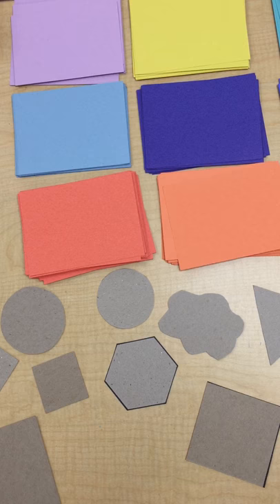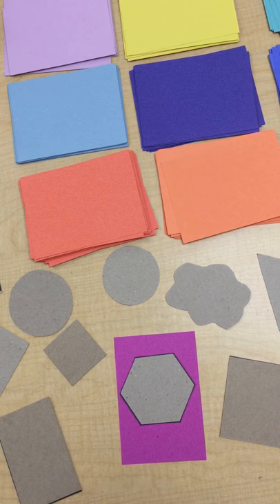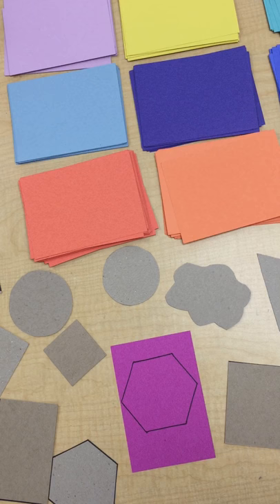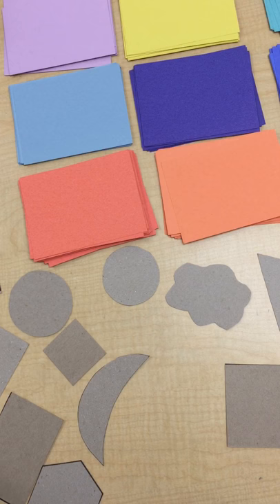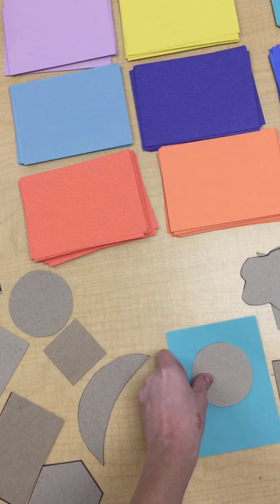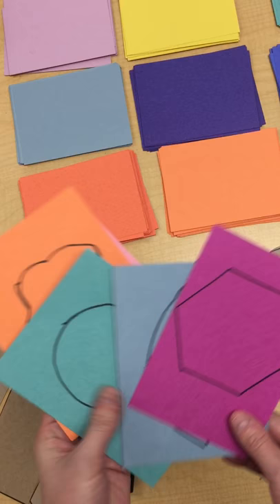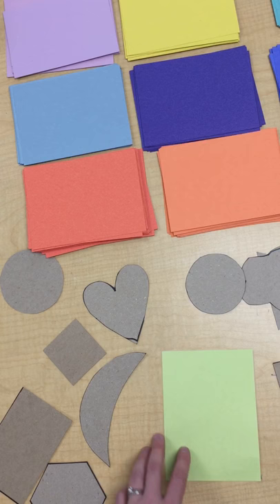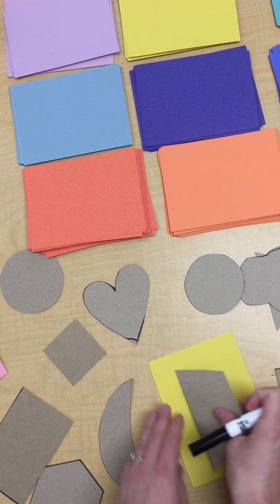Henri Matisse collage